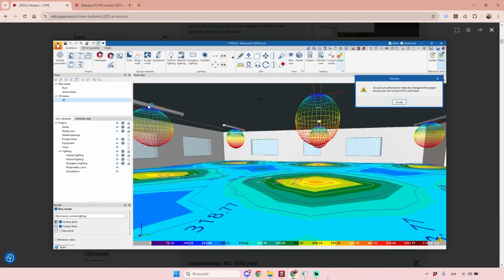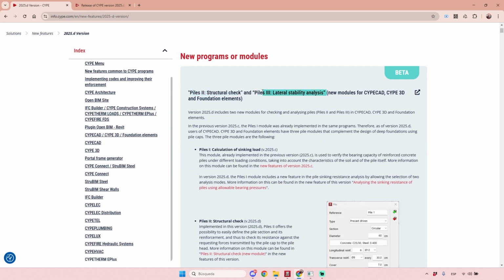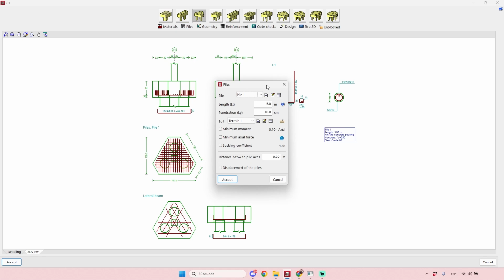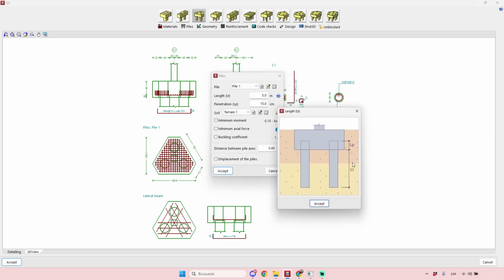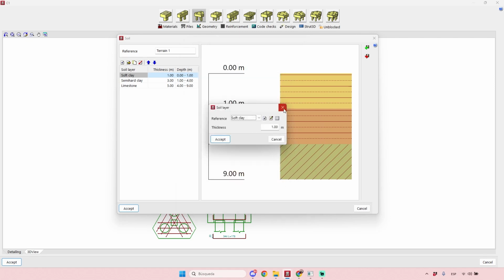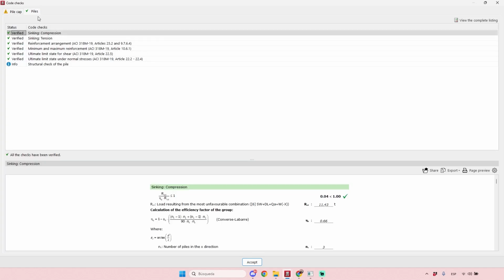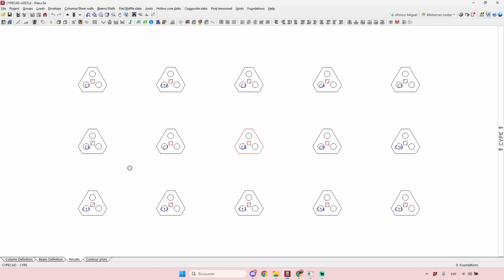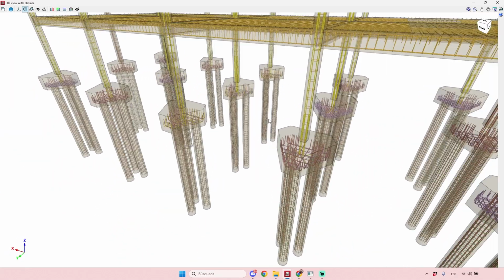CYPECAD: new modules for pile design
►This content was extracted from the "Main new features and improvements implemented in CYPE software (2025.d)" webinar.